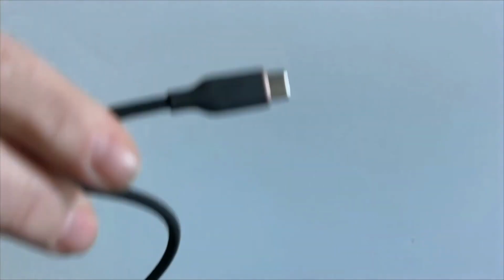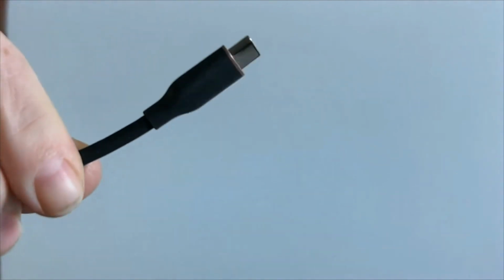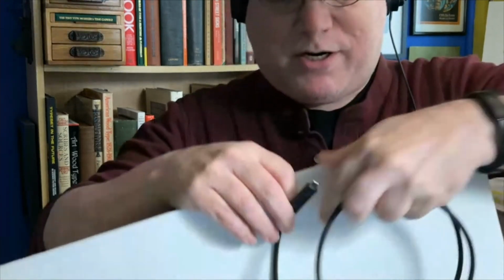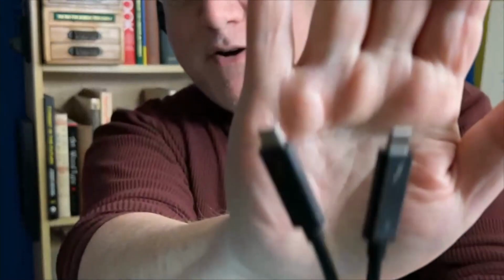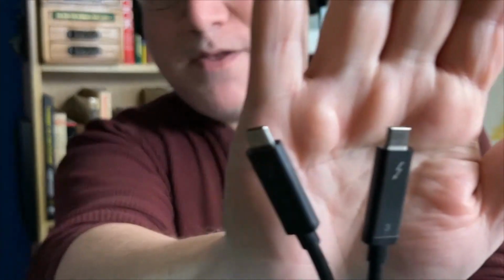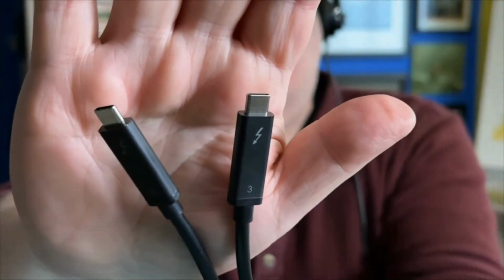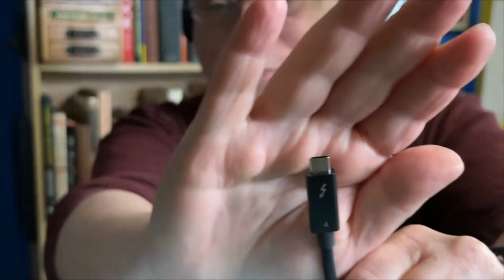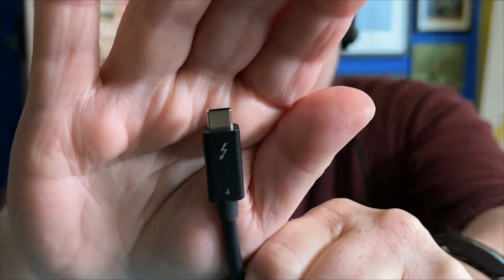MacVoices #22079: Glenn Fleishman Takes Control of Untangling Connections (2)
Glenn Fleishman wraps up our discussion of his newest effort, Take Control of Untangling Connections for Take Control Books with discussions of Thunderbolt cables, USB-C compatibility, and more. Glenn also touches briefly on his Take Control of Your Apple ID, and why it is different from his other Take Control projects. (Part 2)

Truebill
MacVoices is supported by Truebill. Get control of your subscriptions at TrueBill.com/macvoices.

Show Notes:

Links:

CalDigit Thunderbolt Station 4 review: The ultimate Thunderbolt hub for your Mac by Glenn Fleishman on Macworld.com

ZMI PowerPack No. 20 review: Compact external battery can charge a MacBook by Glenn Fleishman on Macworld.com

Thunderbolt 4 cables by OWC

Guests:

Glenn Fleishman is a Seattle-based technology journalist and two-time winner on Jeopardy. He writes largely about where technology crosses with people's lives, as well as exhaustive technology explanations. At Macworld, he authors the Mac 911 user-help column. He has contributed to the Economist since 2005, including nearly 400 online blog posts and articles, as well as Fast Company, MIT Technology Review, Boing Boing, TidBITS, Six Colors, and others. You can find him on Twitter as @glennf, and check out everything else at his blog.